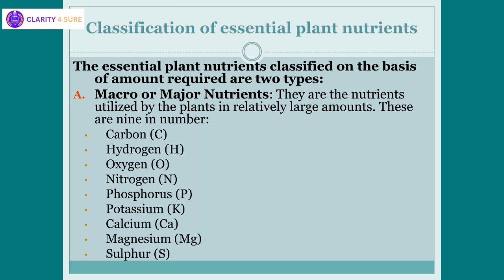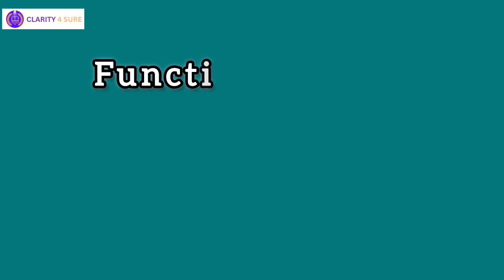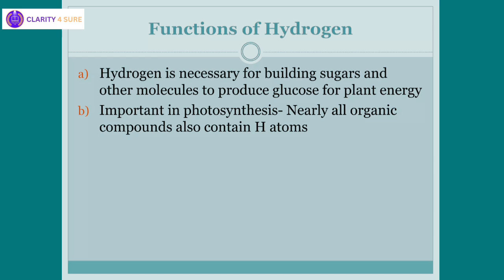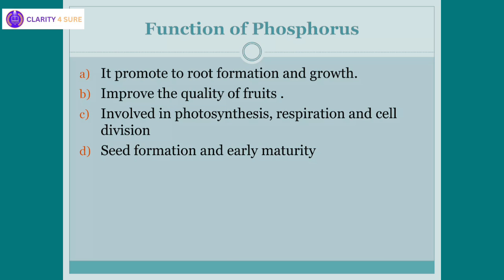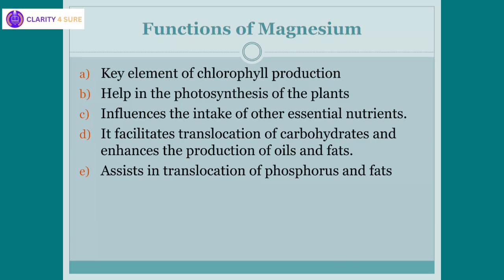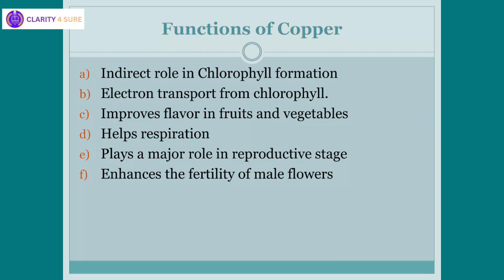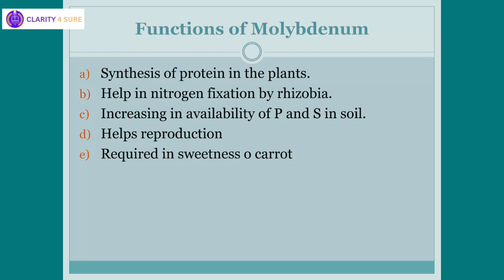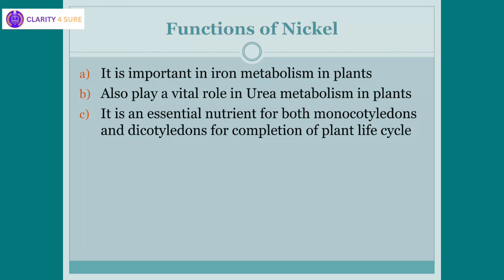Essential Plants nutrients @agriclarity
Essential nutrients in plants are very important from examination point of view as ked in exams like agriculture officer, Nabard grade a, ibps afo etc. Let us discuss it in this video about it.